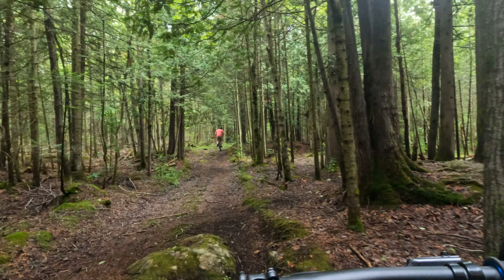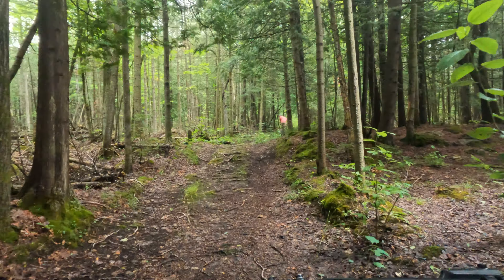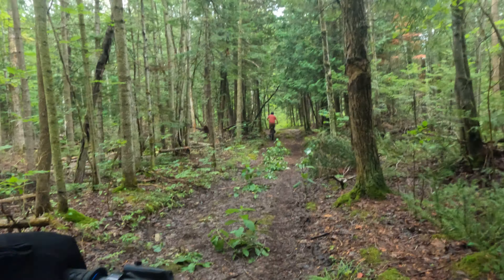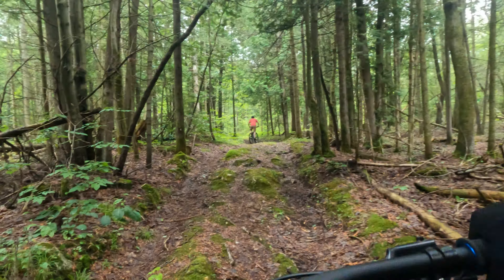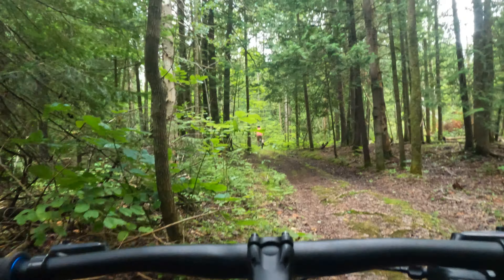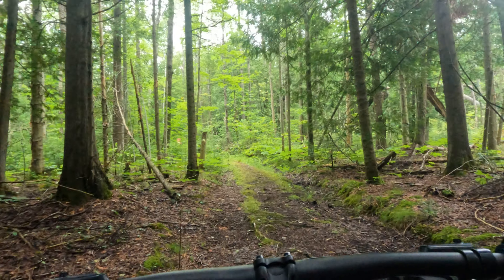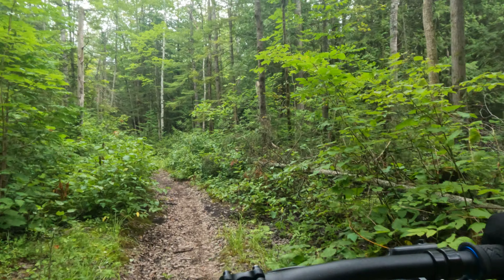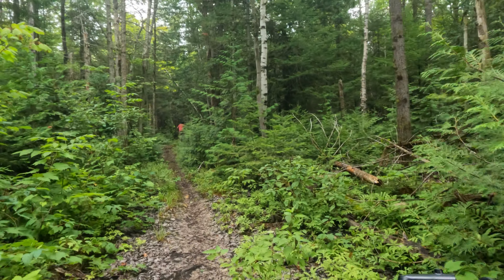Funky Chunky Trails - Trail Headed to Big Bear Trail MTB Trail Rides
Trail that leads to Big Bear Trail
This is a RED rated trail at Wiarton MTB Adventure Park.
Seriously techy trail imho. We werent sure what we were getting into here LOL.
Moss covered rocks that were still slippy from a quick rain the day before.
I got a scrape from rubbing a tree but no other injuries :).
The young guys BMX sufffered a flat about halfway in. Found replacement tubes at the Home Hardware in Wiarton.